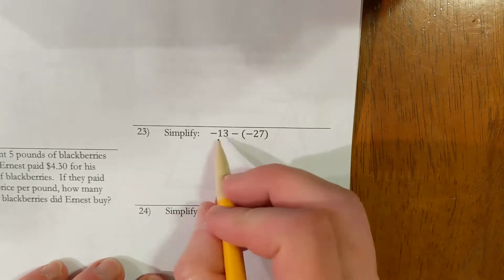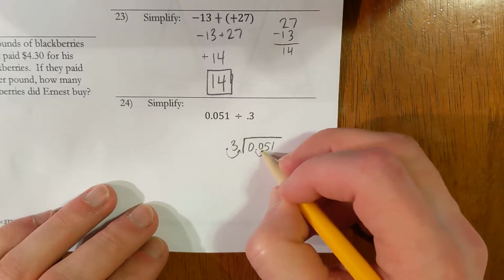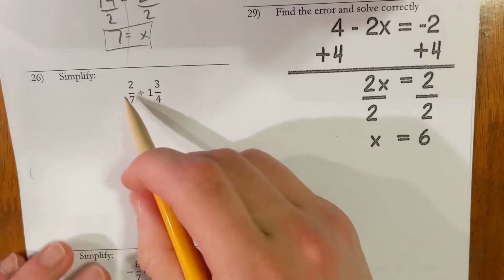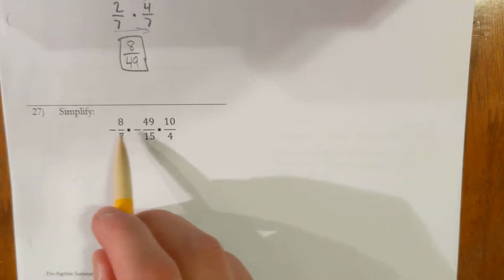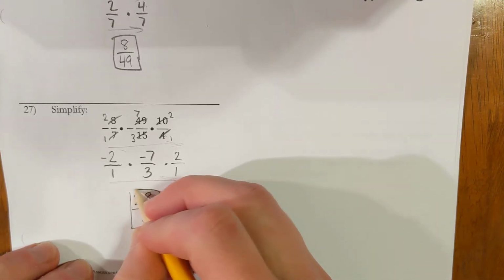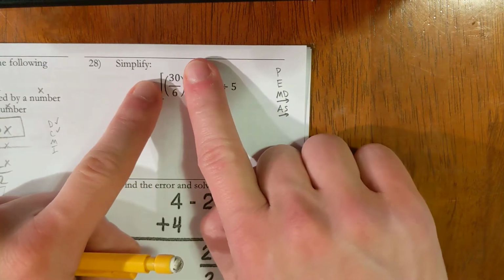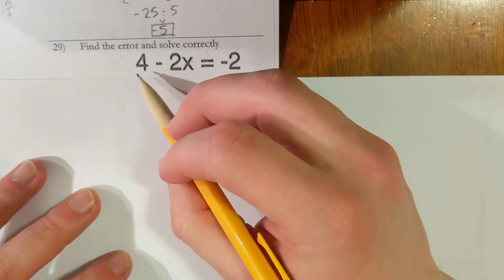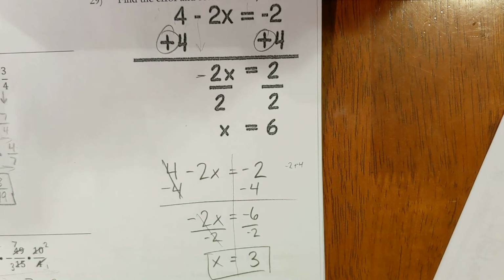PA - Cumulative Study Guide #23-29